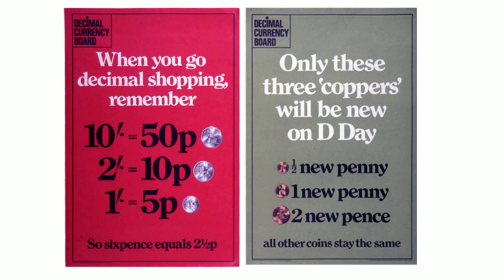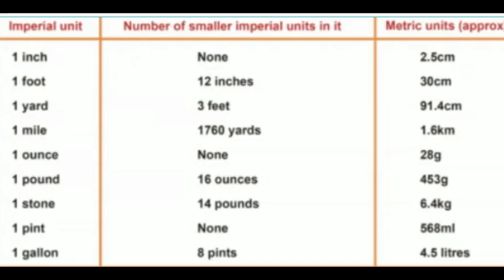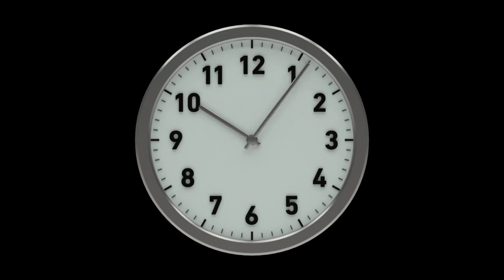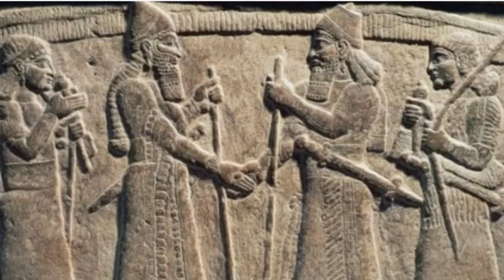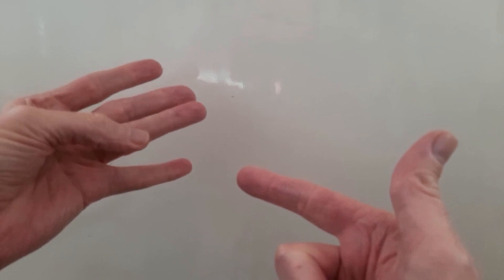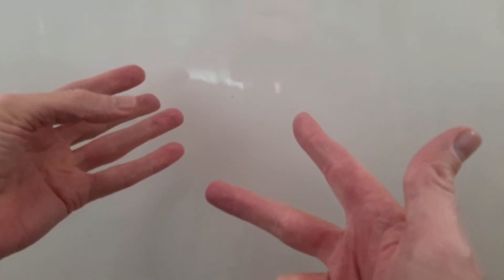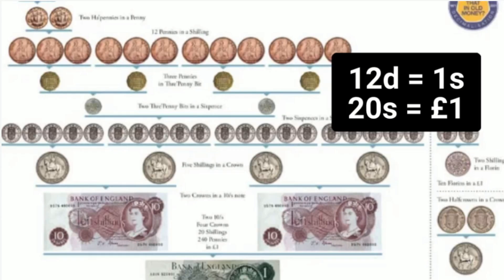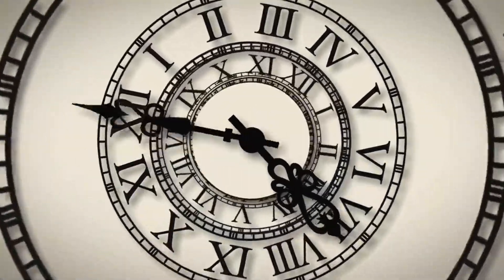Why Aren't Clocks Decimal?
Most currencies and systems of weights and measure around the world are decimal. Clocks and compass points are not. Why is this and is the decimal system as good as many people think?